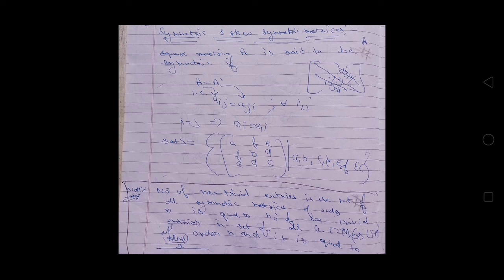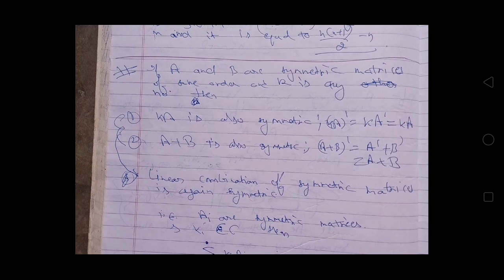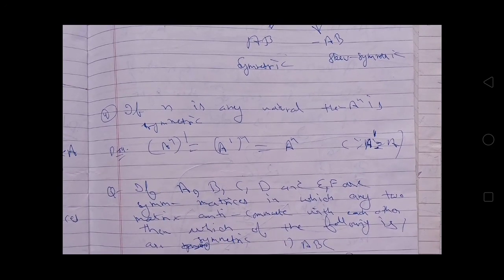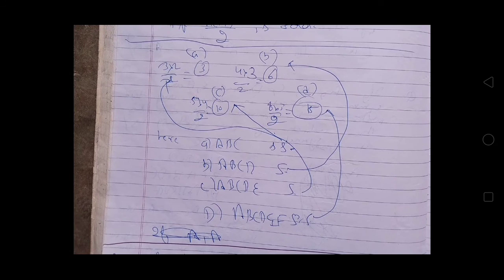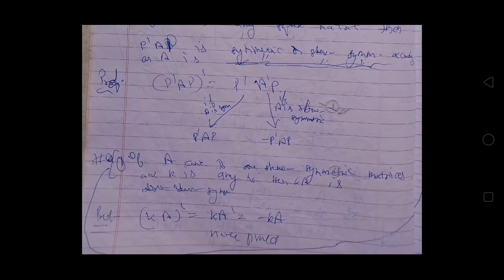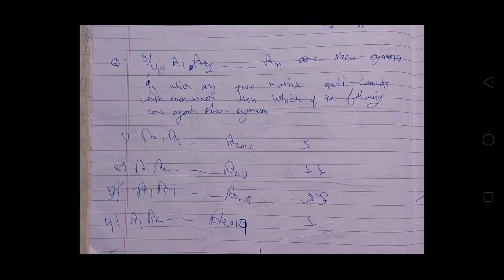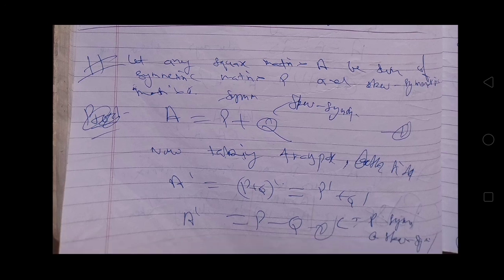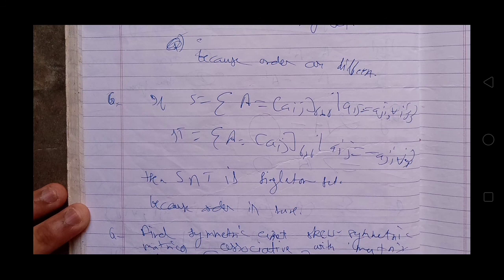Matrices|Symmetric and Skew symmetric matrix|Csir-Net Math|Iit-Jam math|Video-12|Parveen Barak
In this video i have discussed about Symmetric and Skew symmetric matrix with their properties and questions.